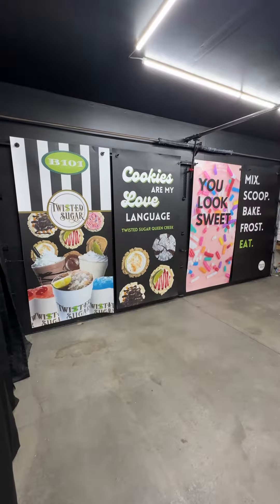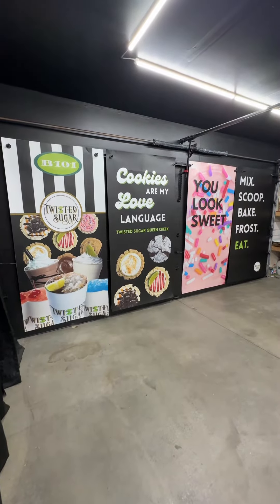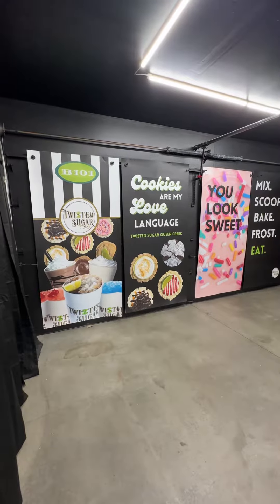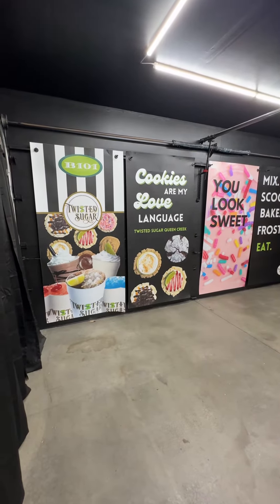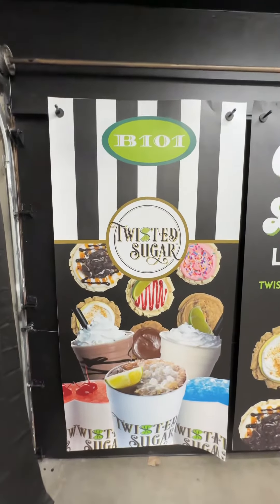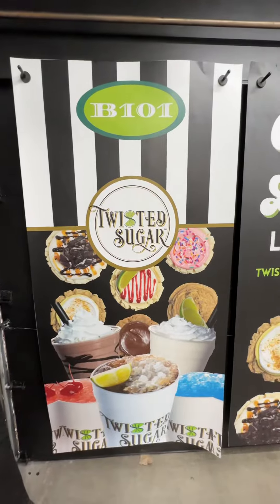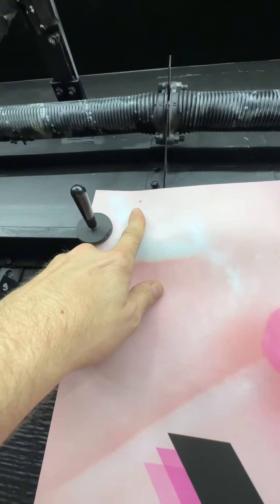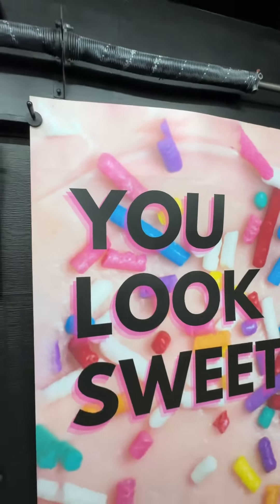Custom Commercial Small Business Door Wraps.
Door Wraps
Personal • Commercial • Schools •Indoor/Outdoor • Temporary or Permanent

A door wrap can totally transform a simple door into the talking point of your home, kitchen, man cave, office, bathroom, etc. It’s an easy way to rejuvenate a door into looking better than new, or simply adding some style to that boring surface! The beauty of vinyl wrapping your door in this day and age is that you have amazing choices of materials depending on what you want to do with it. Want a print that is long-lasting and ultra-durable? Choose our 3M Long-Term Vinyl. Like to swap the look of your door around a lot, or need it to be temporary? Photo Tex Fabric is for you.

Here's the page where you can order the Door wraps.

Learn how to install a door wrap using air release vinyl - Long  detail video Rm wraps

Key features

- Made from long-lasting outdoor sign vinyl. Our matte laminate creates a stunning finish to your Mini Fridge wraps and protects it from water, sun, and oil. Designed to be easily cleaned and stand up to the heaviest wear and tear.
- Watch our video tutorial instructions here to learn how to apply your Mini Fridge wraps.
- Our passion is to come up with unique designs and make your Mini Fridge stand out. We look for your passions in life too.